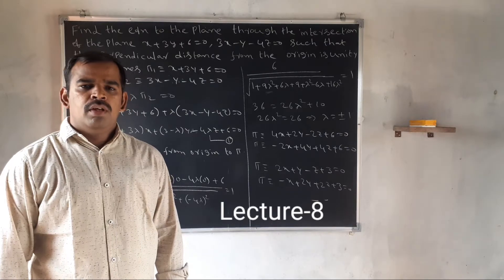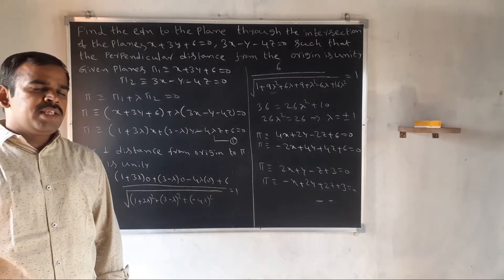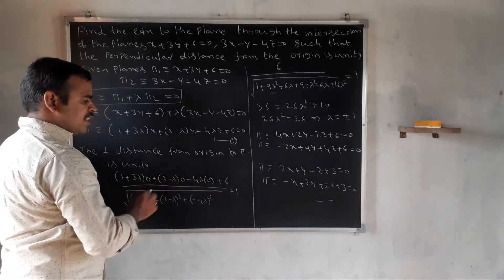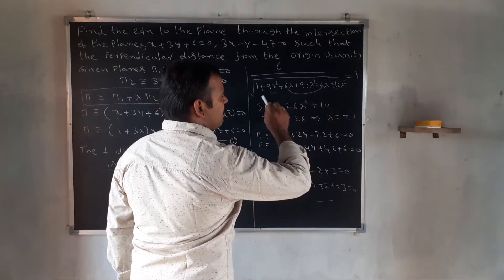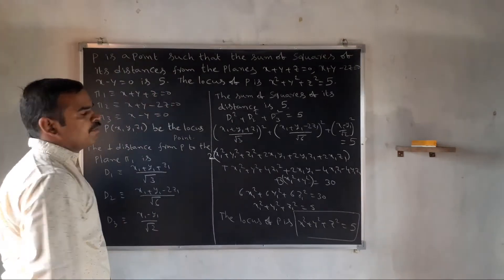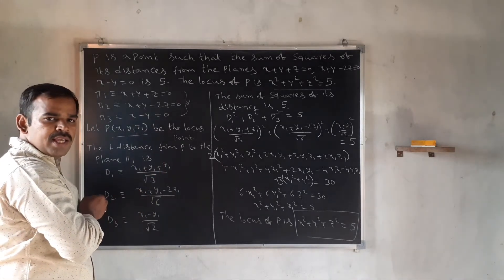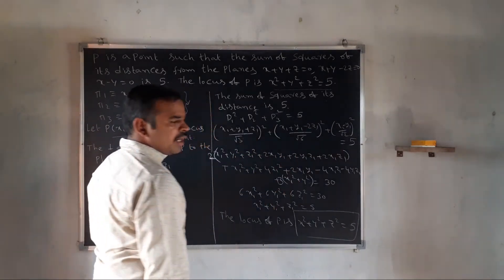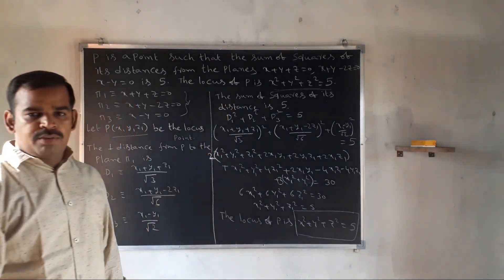sem-2, Lecture-8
planes sums